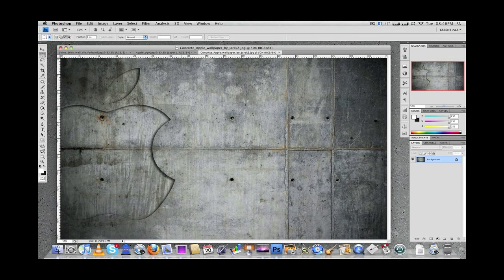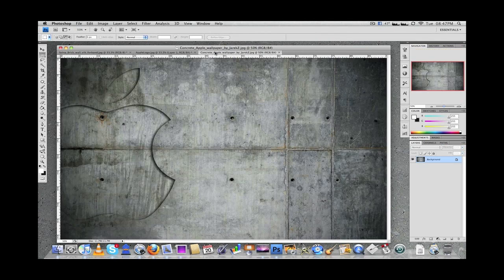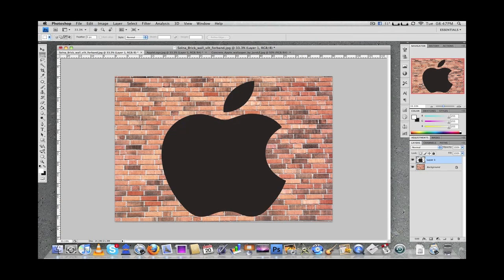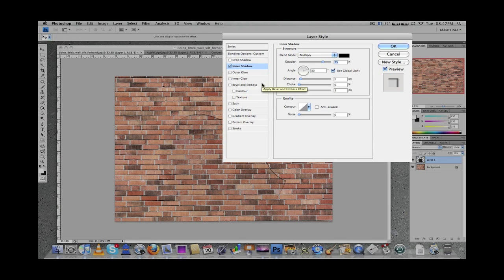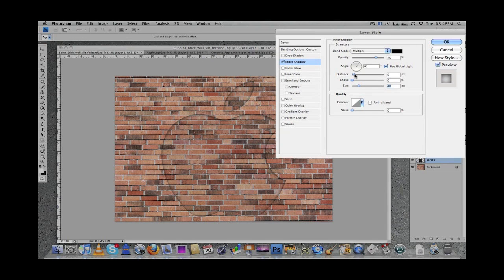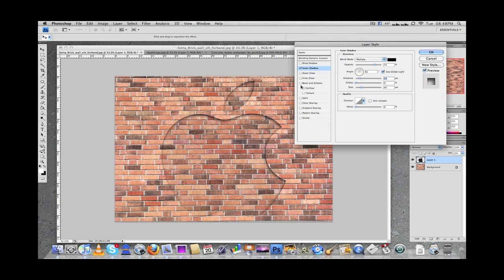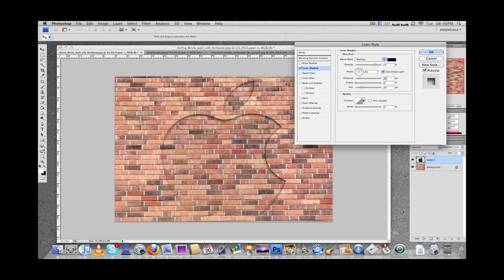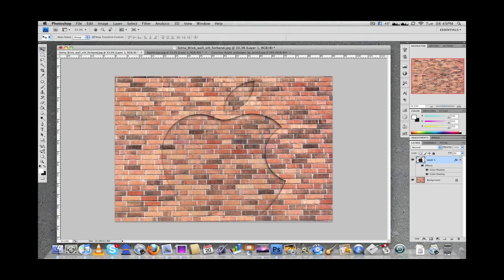Photoshop: Shadow outline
How to make shadow outlines in Photoshop